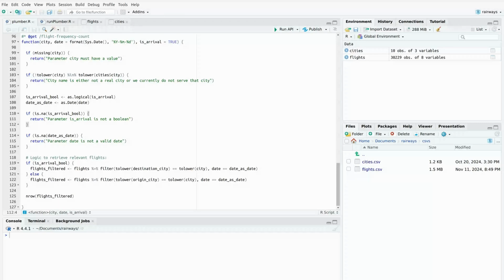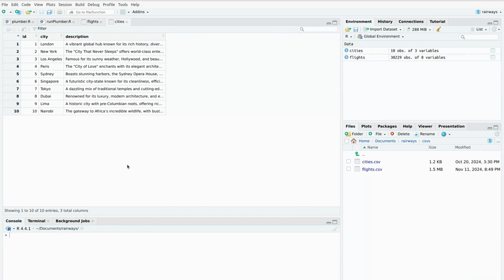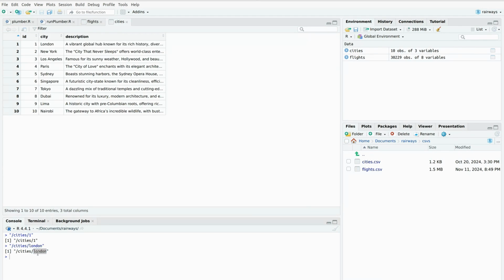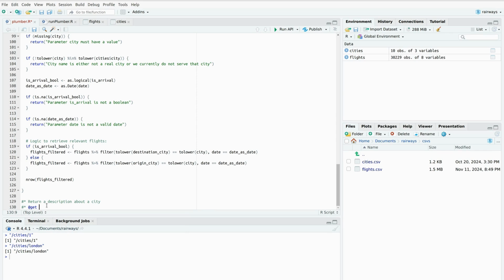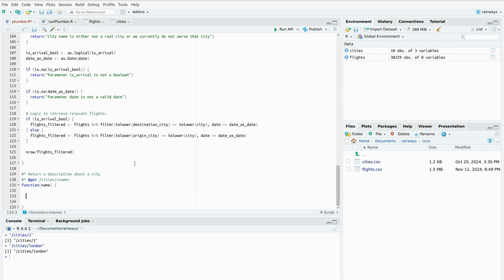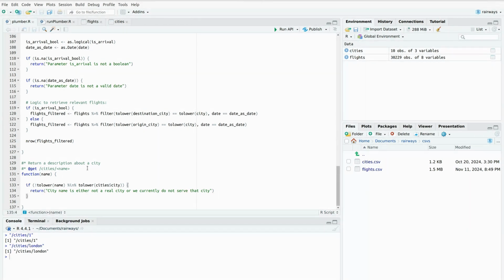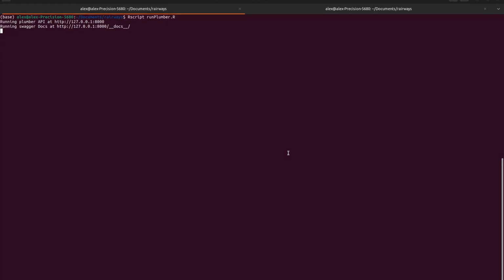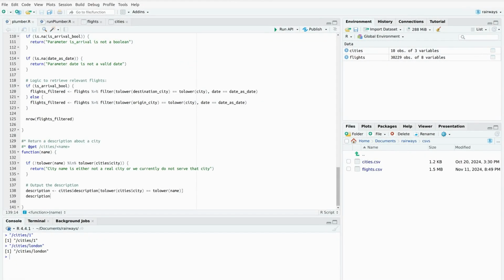R Plumber API Tutorial Sample 6: Dynamic Routes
Section 5 (Parameters): Lecture 8